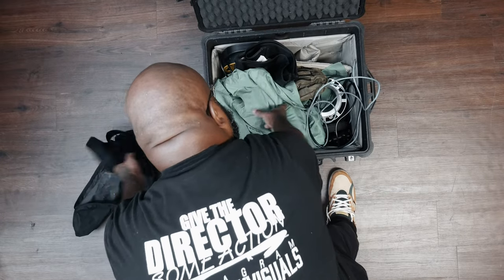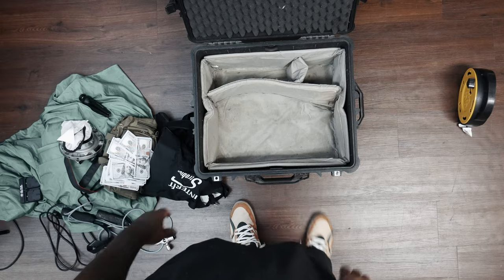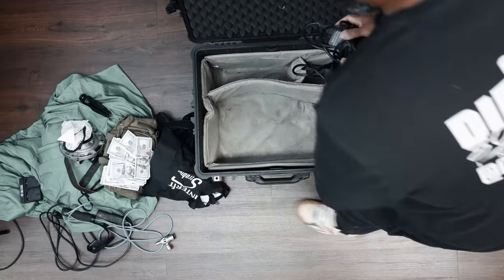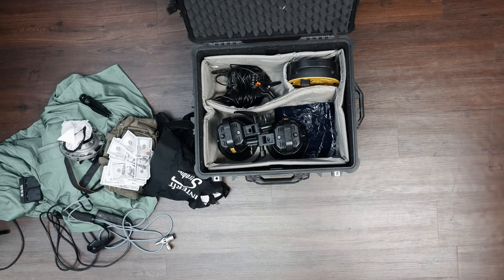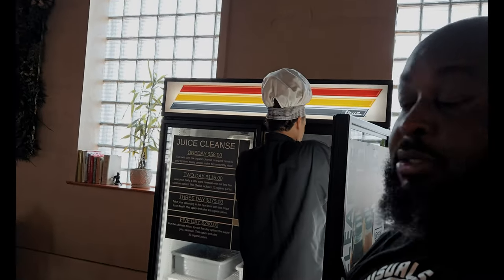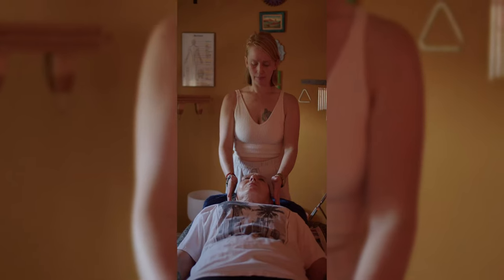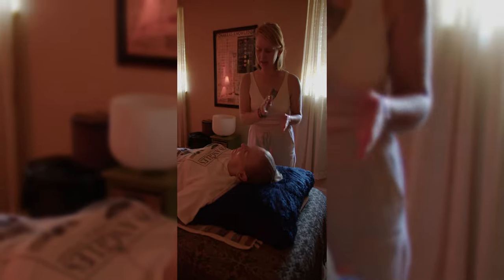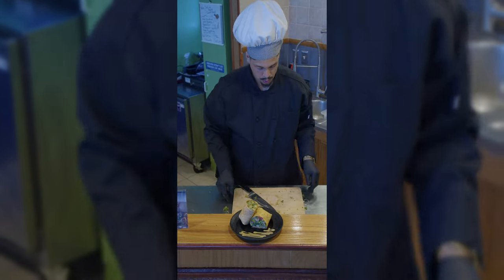Prepping For Another Commercial Shoot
Cameras
Fujifilm Xh1

Lenses
Fujifilm 23mm

Backpack
Peak Design Clip V3
Peak Design Backpack